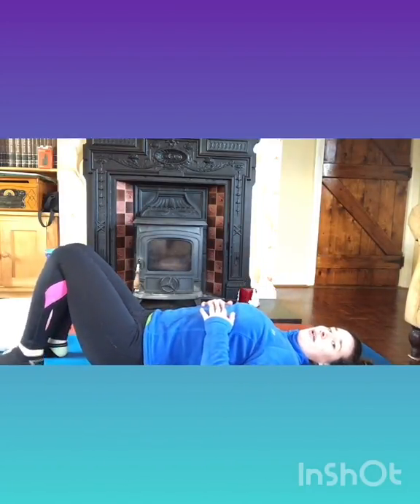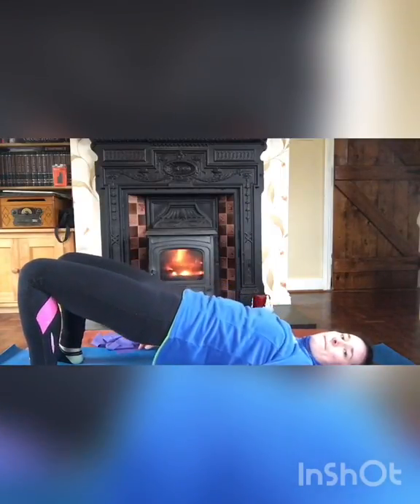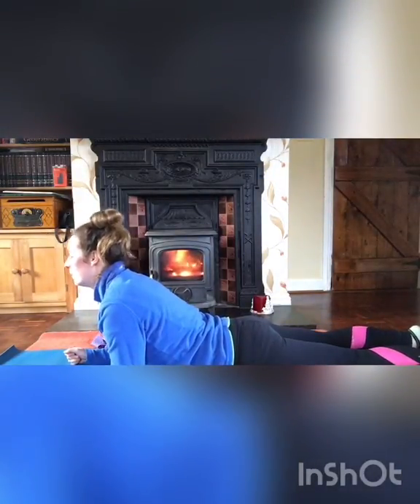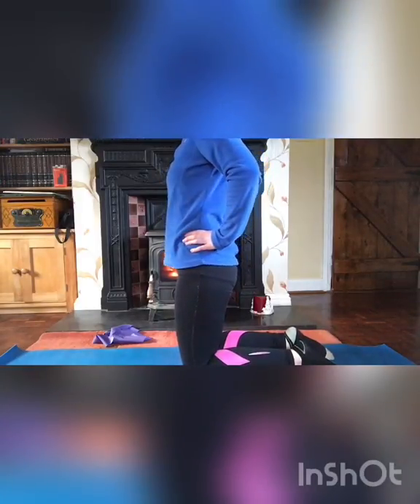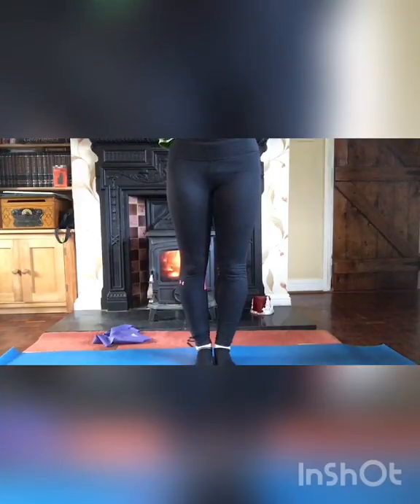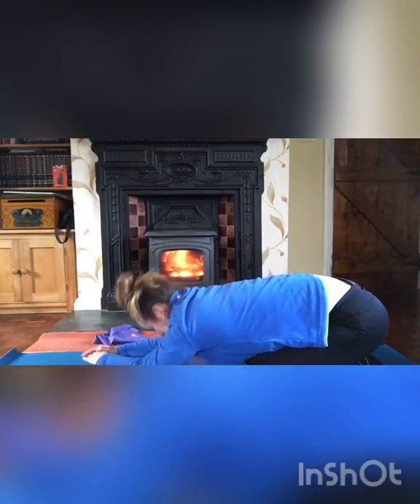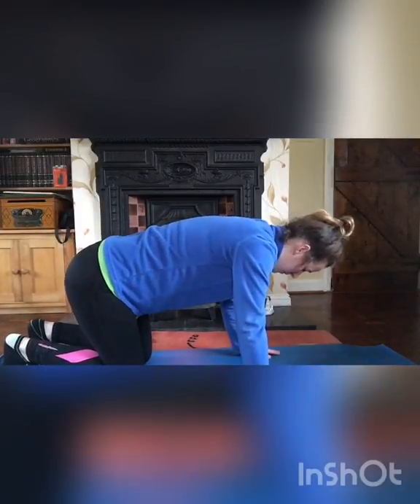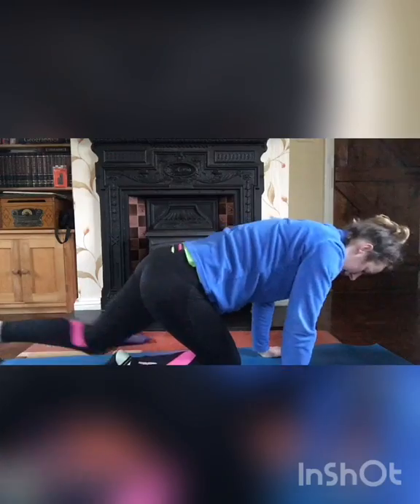Pilates with Roisin Dunne from Saol Aclai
During COVID 19 we are probably less active which can create stiff lower back issues. Here Roisin introduces relaxing Pilates exercises working on the lower back area as she guides you though a short relaxing workout to keep you limber over the coming weeks.